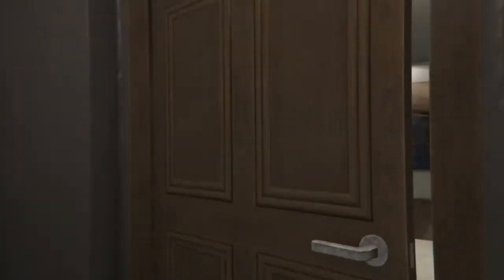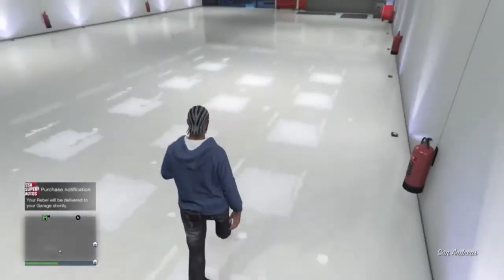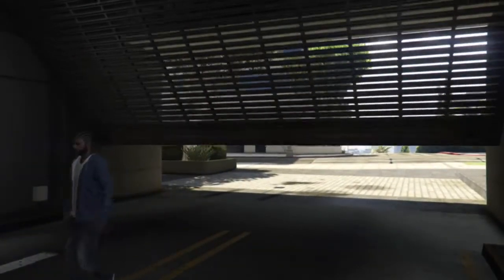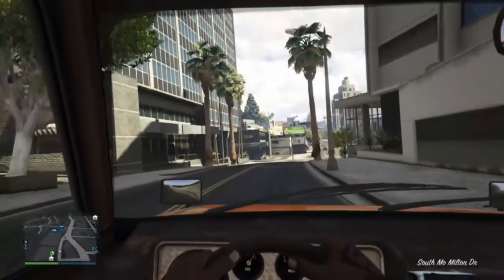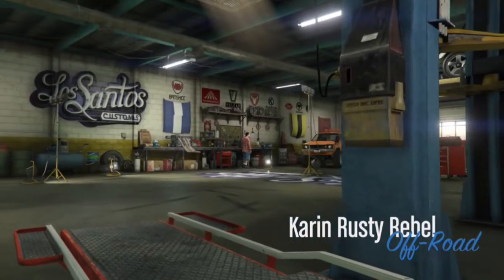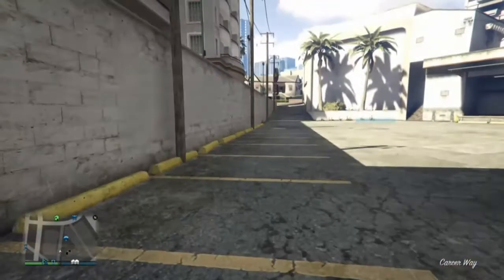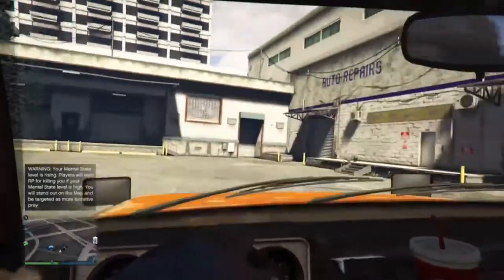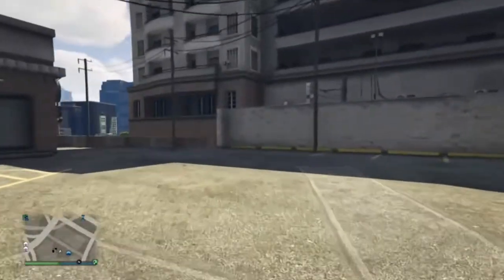Gta 5 Money Glitch 1.24 Xbox One/360/Ps4/Ps3 Easy Solo.